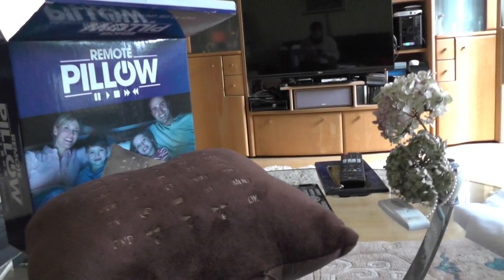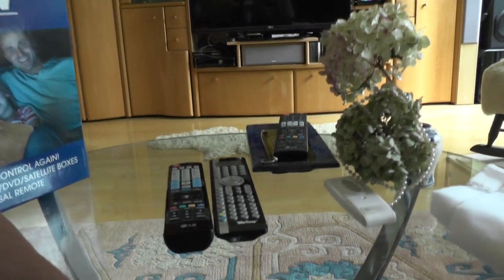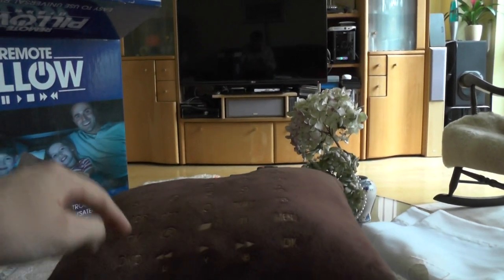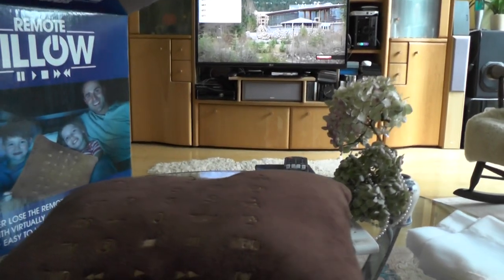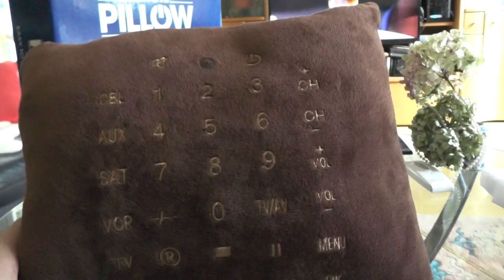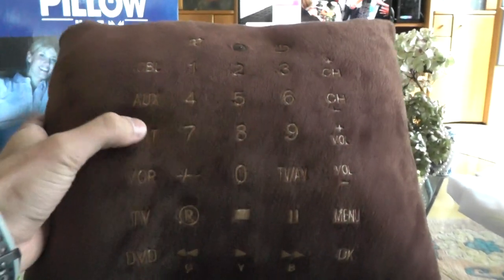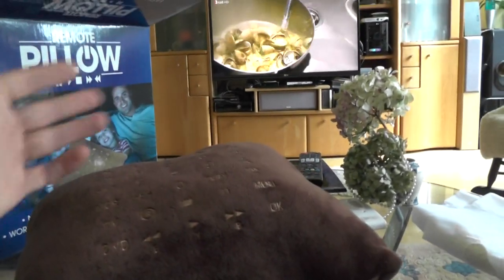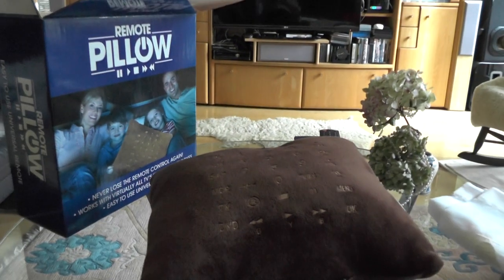Radbag Remote Pillow Hands On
- RadBag Remote Pillow in a Hands On after Unboxing. Great Gadget, also as a Gift. Just 25 Bucks in Germany.